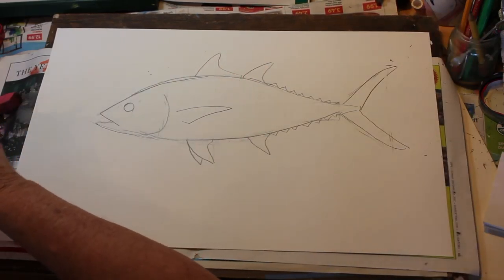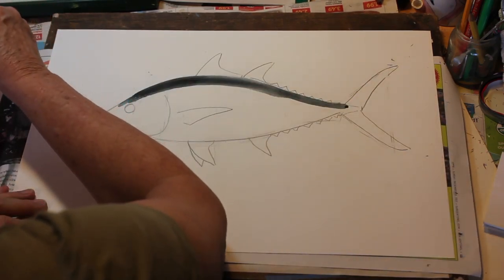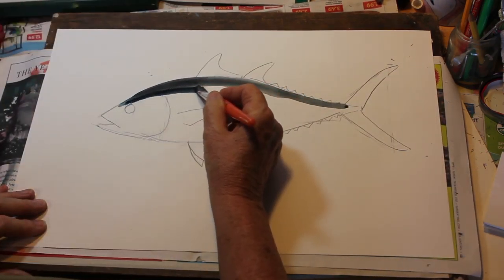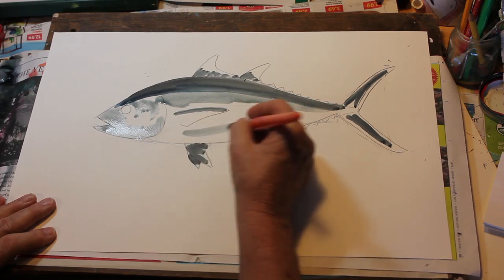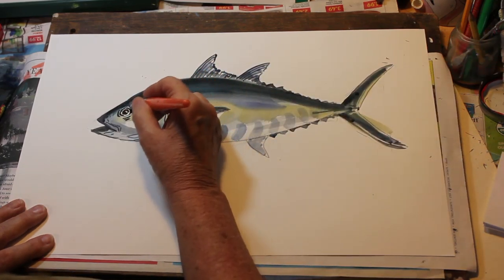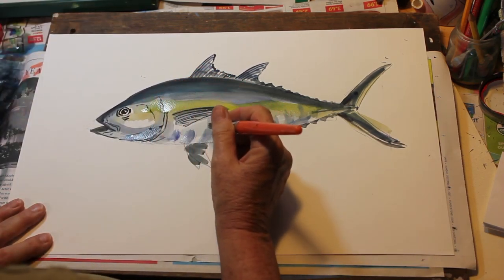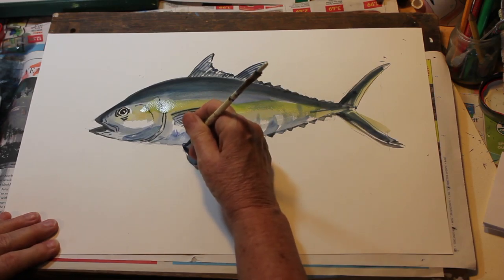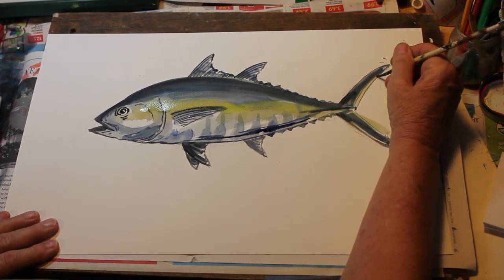How to paint the Blackfin Tuna the easy way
An easy way to draw and paint the blackfin tuna